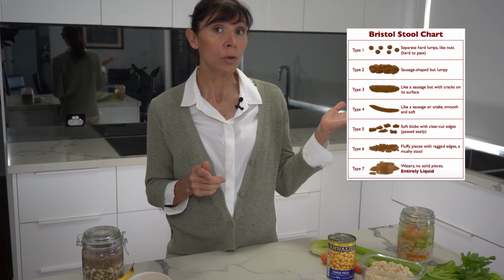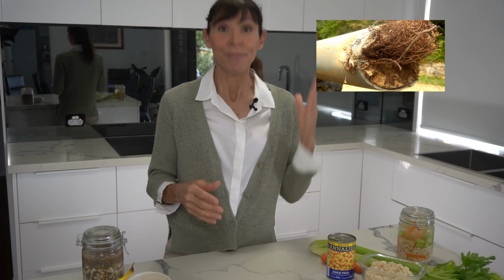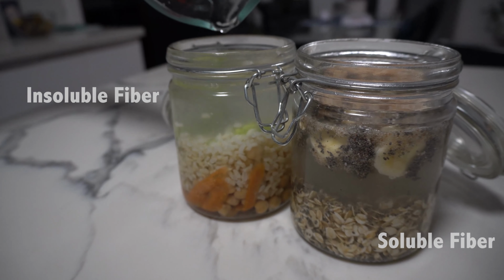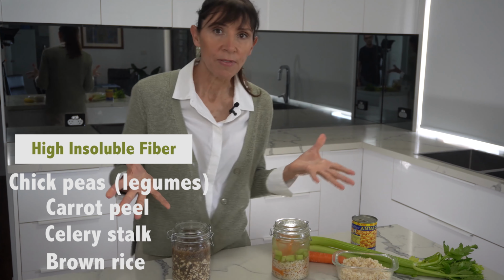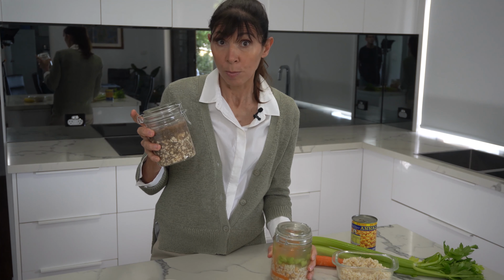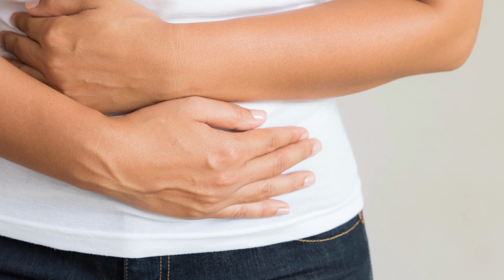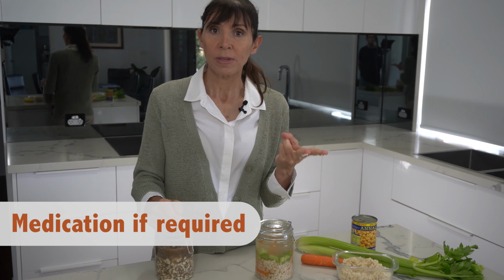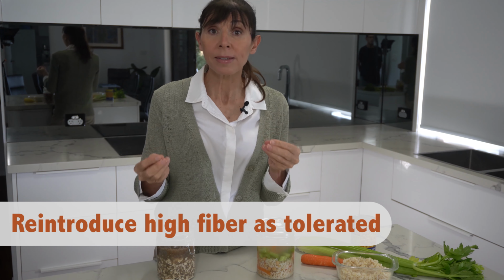Foods for Constipation you MUST AVOID! The 3 Simple Steps to FIX Chronic Constipation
Foods for constipation to relieve chronic constipation for good. This Physiotherapy guide teaches you the foods to avoid with constipation and the best fiber diet to prevent constipation long-term. The best foods to relieve constipation if you’re already constipated aren’t high fiber foods. High fiber diets can make existing constipation worse. Having the correct fiber intake helps you prevent constipation however if you're already constipated there are some simple steps to take to your bowels moving well again.

Chronic constipation is a problem that’s often linked to eating the wrong foods in your diet. You may find that you can temporarily relieve constipation using laxative medication only to find that you become constipated again. Your diet plays a major role in overcoming chronic constipation along with getting regular exercise, adequate fluid intake and using the correct bowel emptying technique.

Fibre plays an essential role in bowel movement and preventing constipation. Insoluble fiber doesn’t break down completely during digestion. Insoluble fiber speeds up the movement of wastes through the bowel. Soluble fiber absorbs fluid in the bowel making your stool soft and easier to pass. Water is removed from waste in the bowel (large intestine) and as a result slow stool movement can cause the stool to dry out and become hard to shift (constipation).

Most healthy adults should consume 25-35 grams of fiber daily for bowel health (1). This fiber intake should involves a combination of soluble and insoluble fibre types. One of the biggest mistakes people commonly make is consuming a high fiber diet when they are already constipated and this can make constipation much worse. Sometimes the best way to relieve constipation is to temporarily reduce your high fibre intake, clear your bowel of hard stool and then gradually reintroduce fiber into your diet according to how well you tolerate it. Working out the right amount of fiber in your diet for your system may take some trial and error. Try to maintain good fluid intake (around 6-8 glasses of water) and regular exercise as part of your overall constipation management program.

References
1. Daily Fibre Intake Recommendations
2. Food Sources of Dietary Fiber Appendix 13 sourced from Dietary Guidelines for Americans 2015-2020 Health.gov